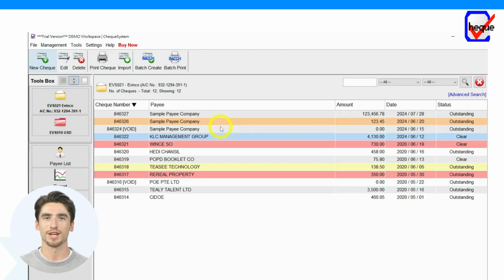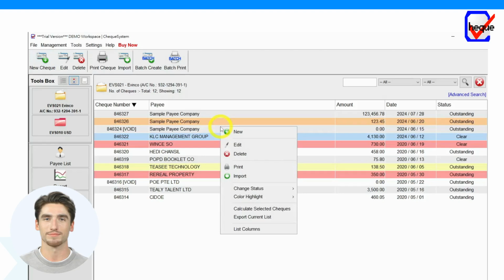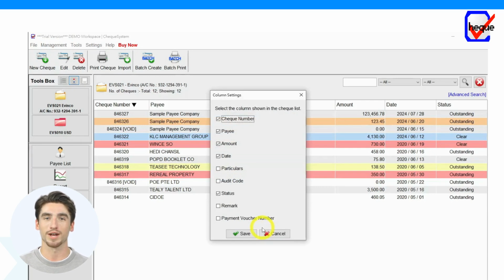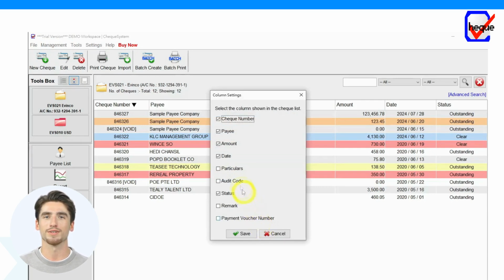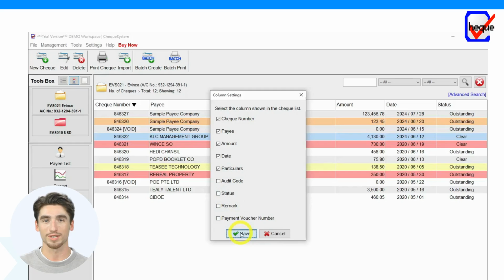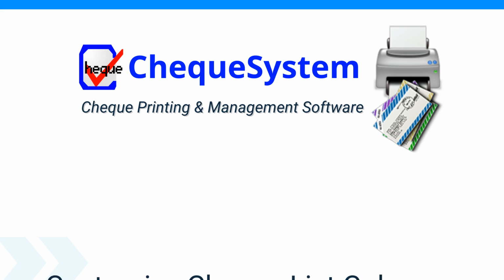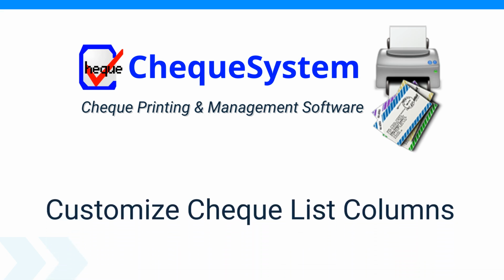Customize Cheque List Columns in ChequeSystem Software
Welcome to this ChequeSystem Software tutorial! In this video, you'll learn how to customize the columns displayed in your cheque list. This feature allows you to modify the information shown, so you can focus on what matters most to you.